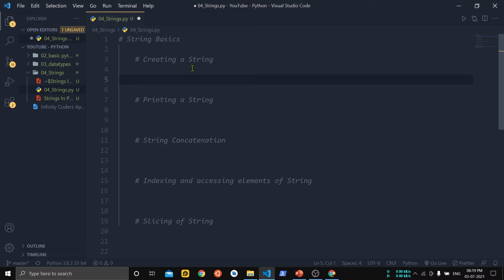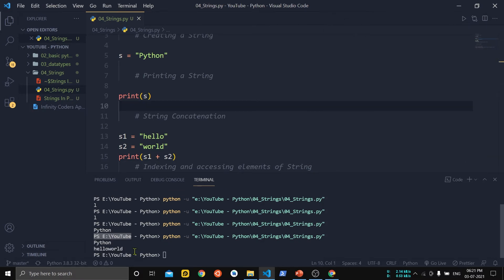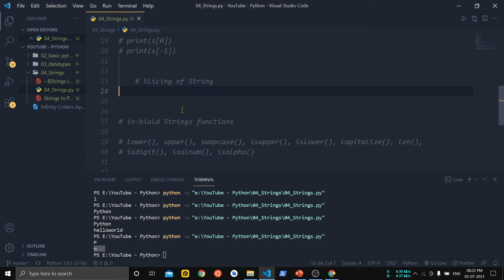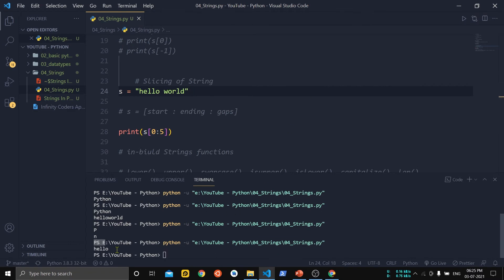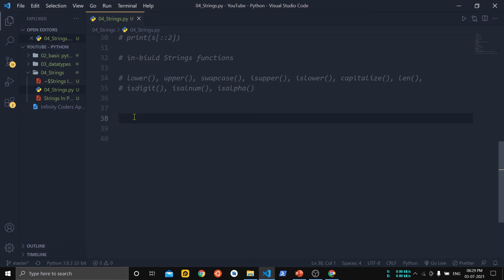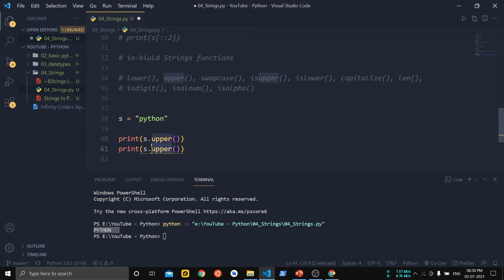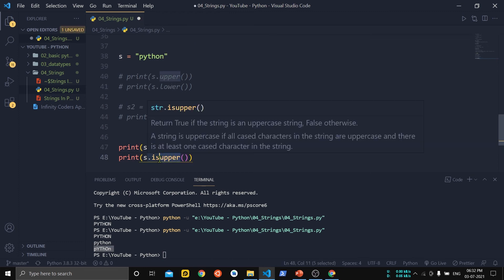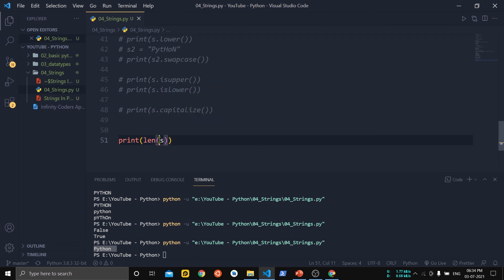Strings and String Slicing in python #4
This video explains about the strings in python, basic in-built functions and slicing of string.